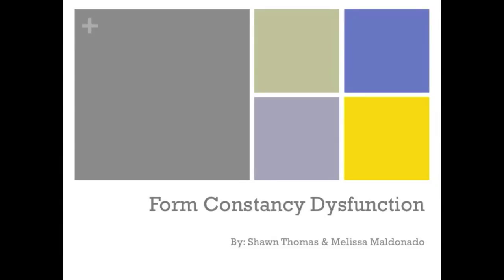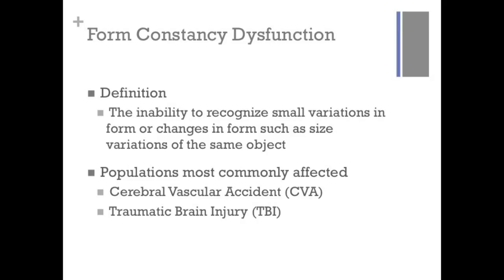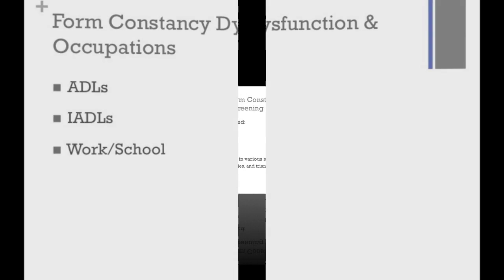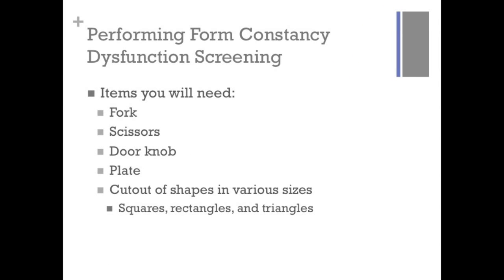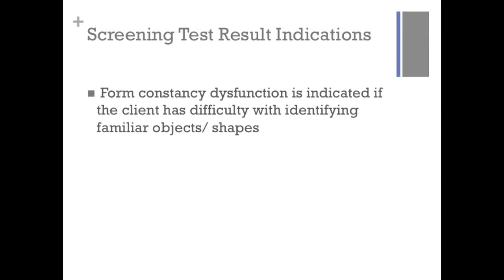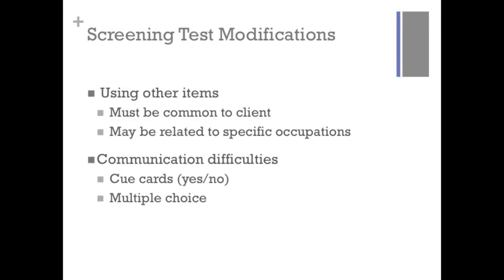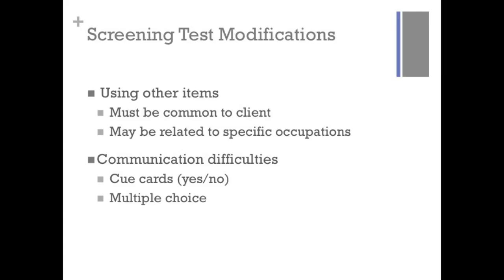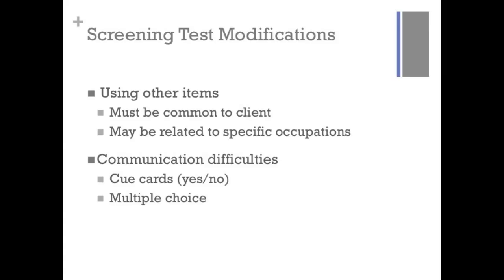Form Constancy Screening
This video is about form constancy dysfunction and how to screen for it.